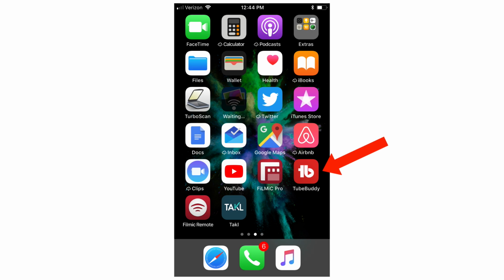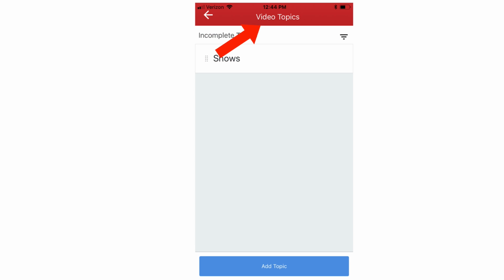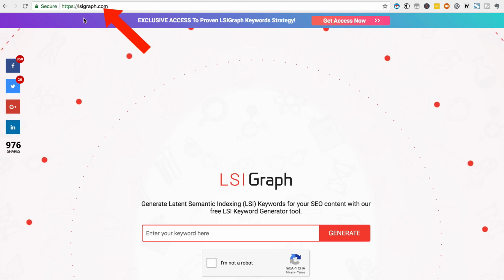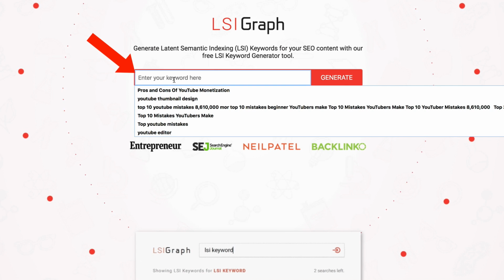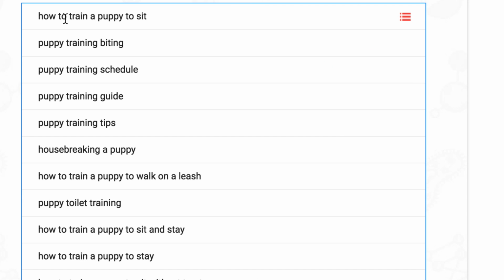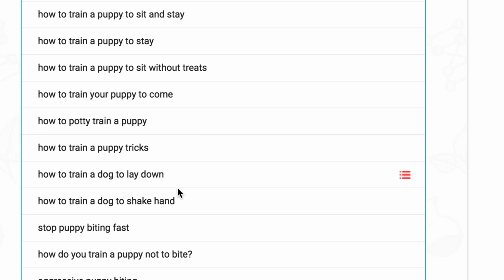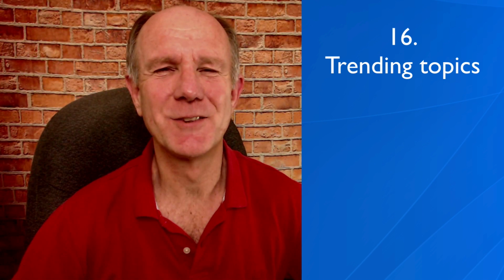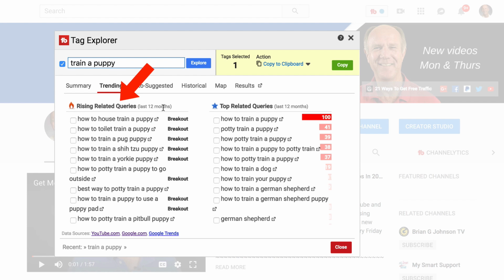How To Research YouTube Video Ideas For Beginners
Discover 16 ways to research new video ideas before you create your next YouTube video. Learn how to test those ideas so your video will appear in the search engines & generate a continuous stream of traffic.